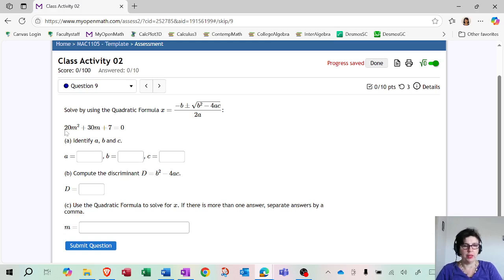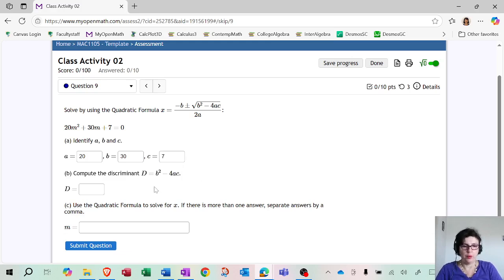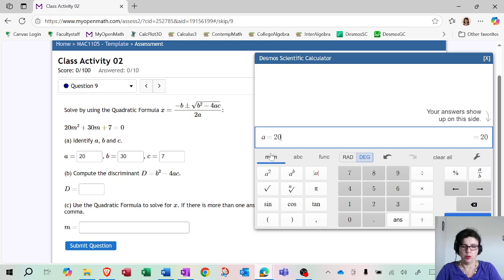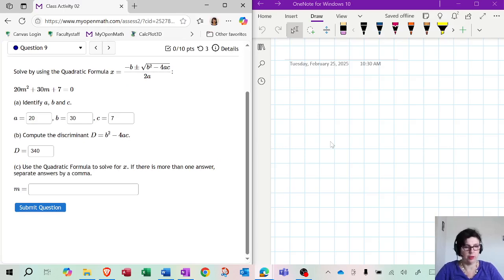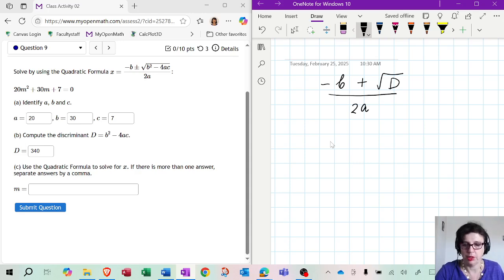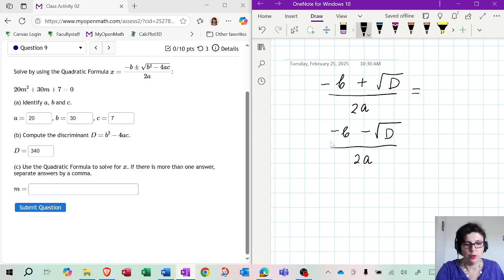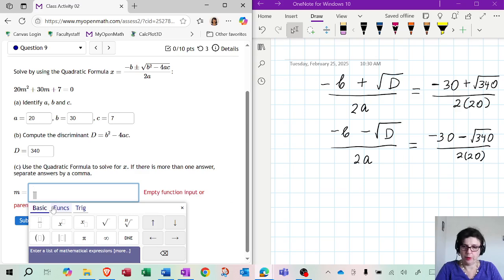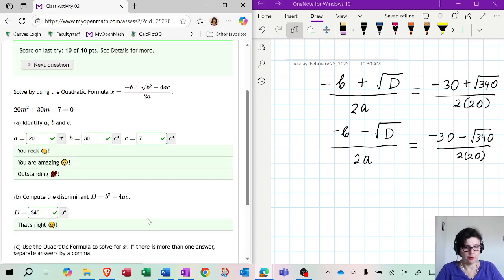Quadratic Formula with Square Root Answers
In this video, we solve a quadratic equation using the quadratic formula when the answers involve square roots.

When the discriminant is positive but not a perfect square, the solutions are irrational - and that is completely normal. I show how to write the final answers in exact form.

This method is commonly used in college algebra and on standardized tests like the SAT.